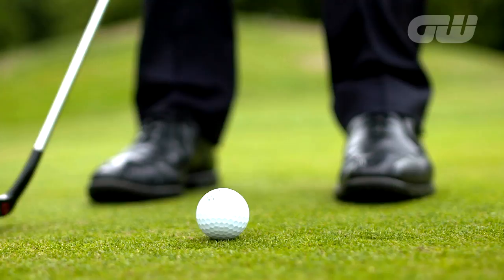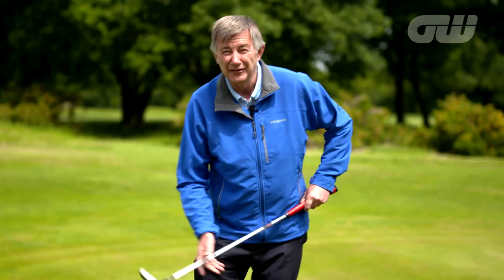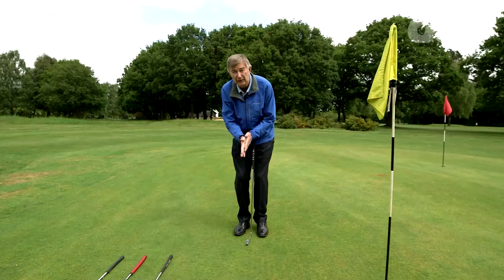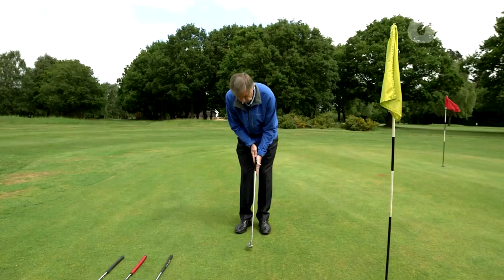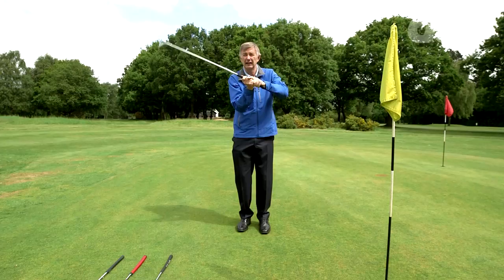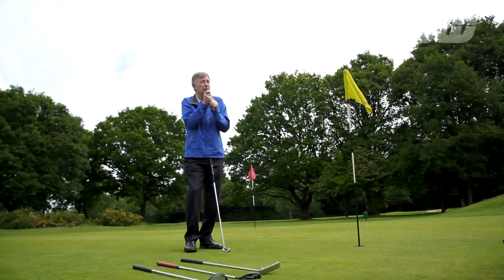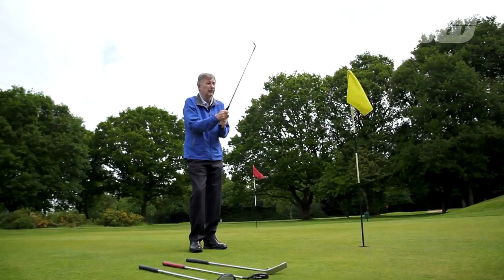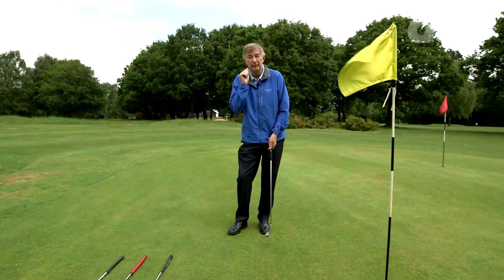Perfect Your Putting Grip! | Ken Brown Putting Tips | Golfing World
With a multitude of putting grips surfacing on the professional circuits, it can be tricky to know where to begin. With celebrated Ken On The Course star Ken Brown's help, we take a look at the correct way to grip the putter.